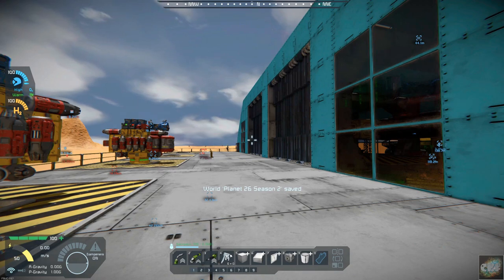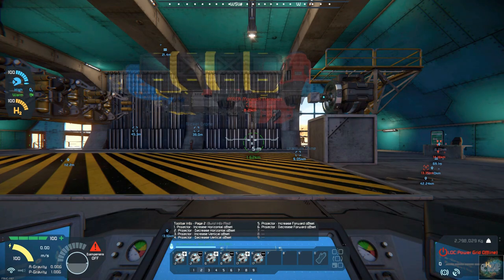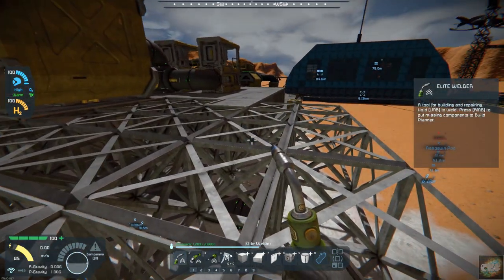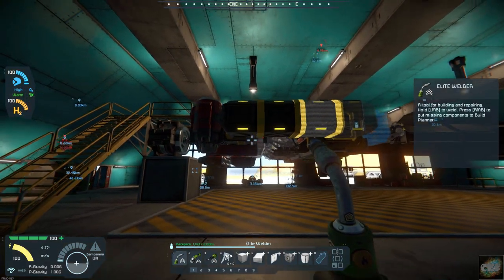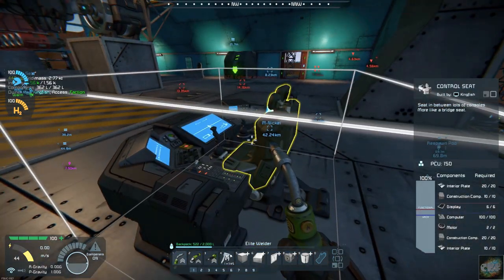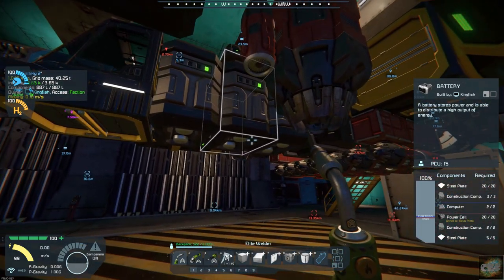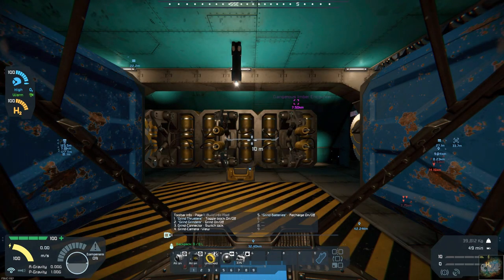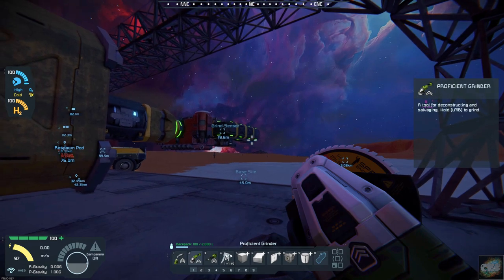Space Engineers – Season 2 – Day # 22 Planet 26 – The Grinder Ship!!!